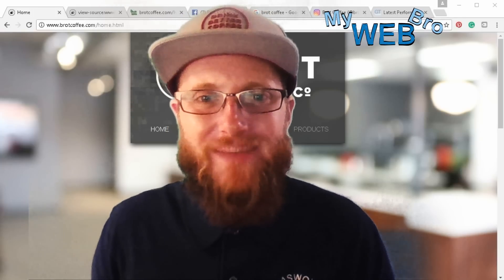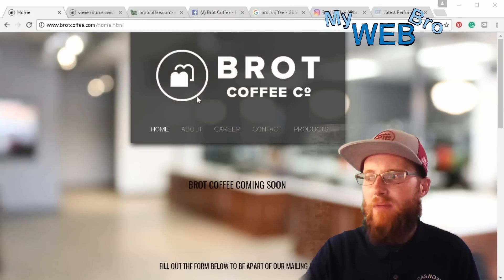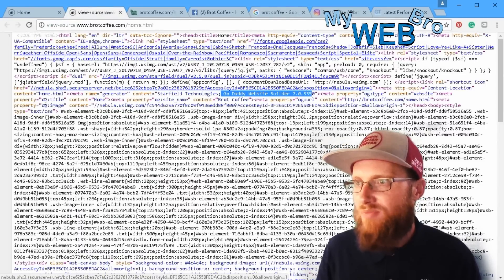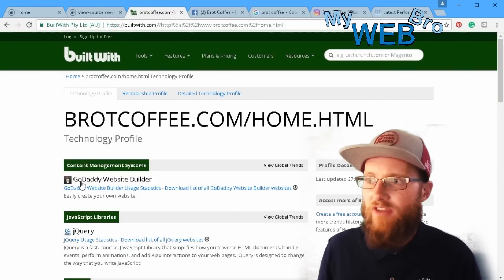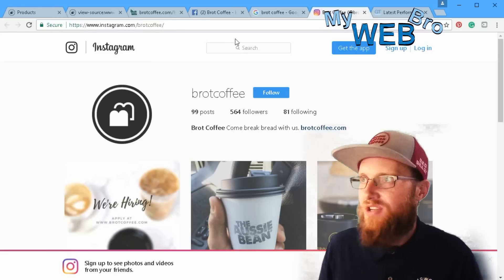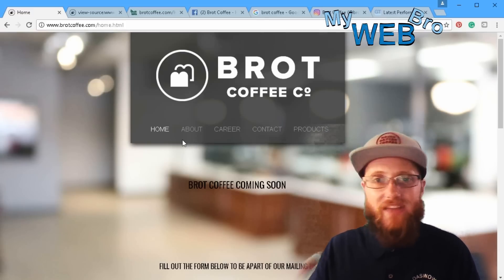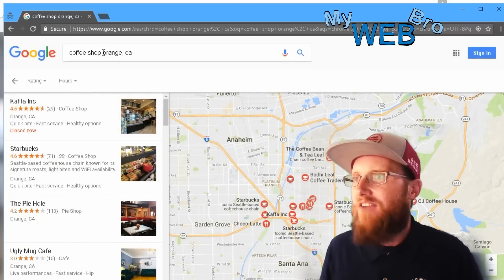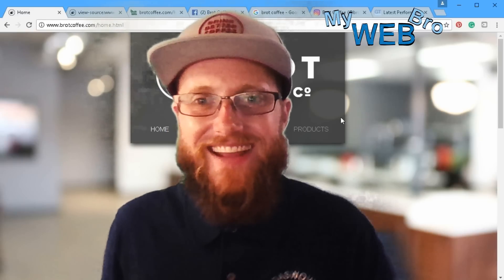How A Local Coffeeshop Makes Great Use Of The GoDaddy Website Builder Tool by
In this video I explain how a local coffee shop called Brot Coffee Co. in Orange, CA is making good use of the GoDaddy Website Builder Tool. I quickly look at the website with you and show you the things that I think are being done right and a few minor details to consider polishing. A great place to start is by evaluating your current website and determining if it is going to be able to generate the kind of exposure we need to really take your sales to the next level.